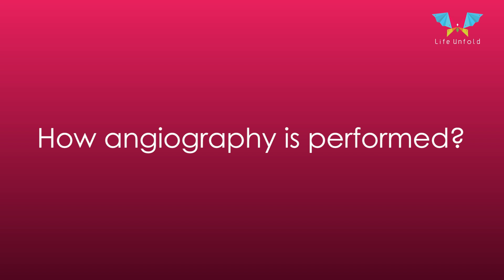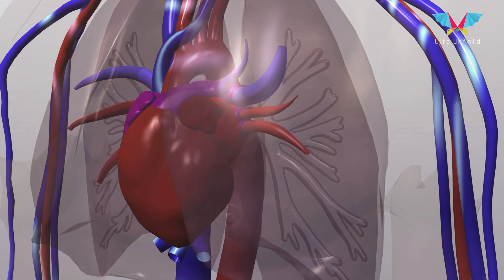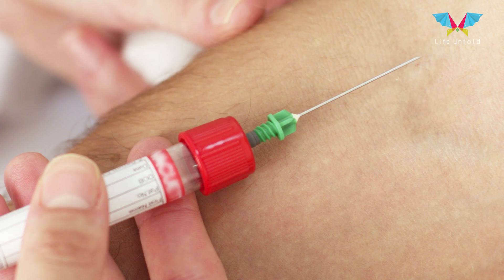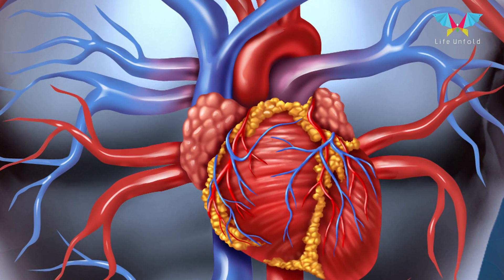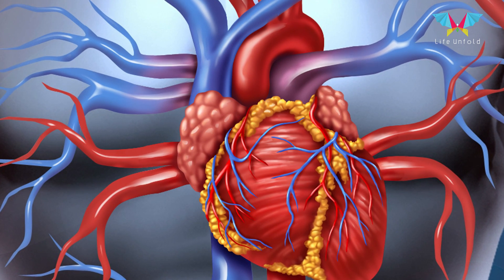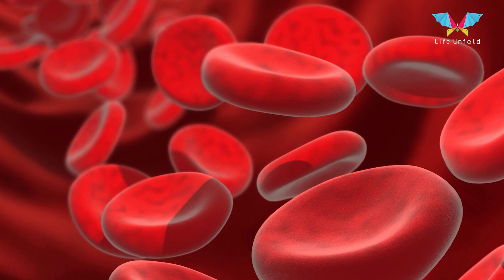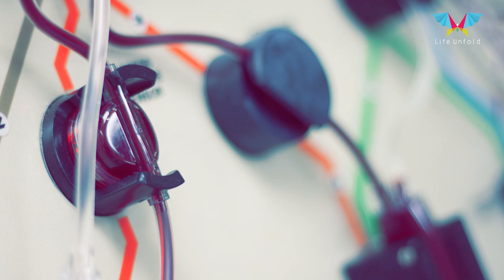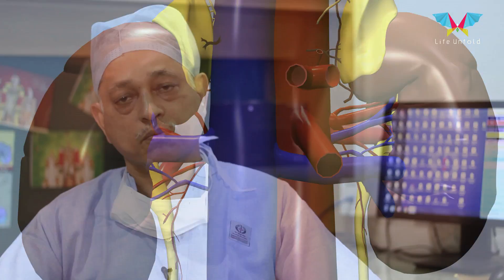Coronary Angiography: A Test for Your Heart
The video talks about one of the most sensitive tests, Coronary Angiography that is required to check the wellness of the heart. Watch the expert advice from Dr. Ganesh Raj Shivnani, Senior Consultant Cardiac Surgeon, Sir Ganga Ram Hospital, talking about the prerequisites of the test.

Video Journalist: Md. Aadil
Editor:Arul Upadhyay

Life Video, watch the life videos presented by LifeUnfold to create awareness for maintaining healthy life in natural ways. Watch now useful information of life for a healthy lifestyle.